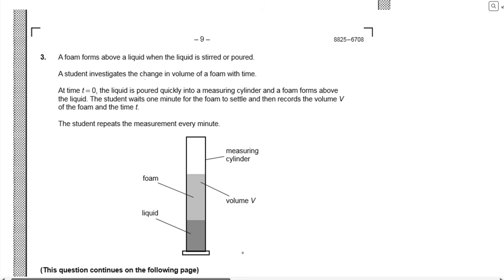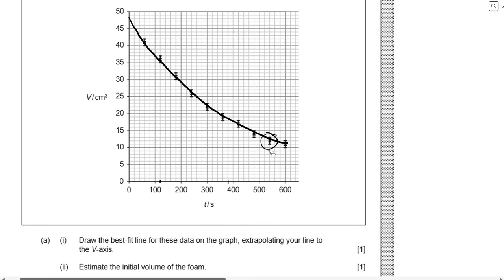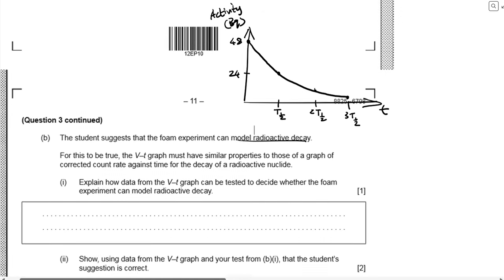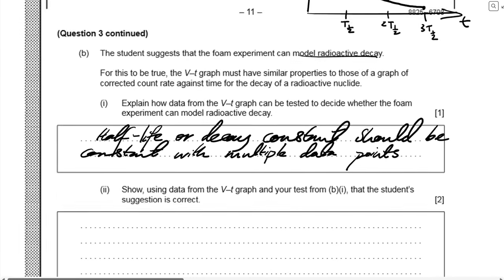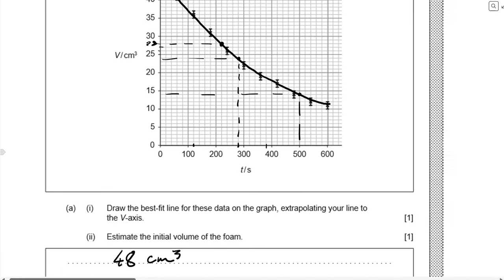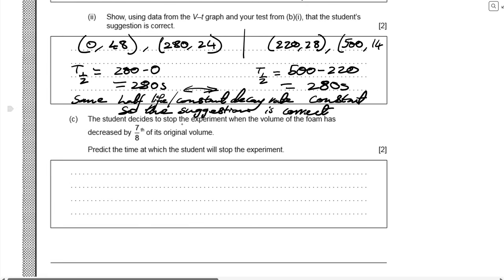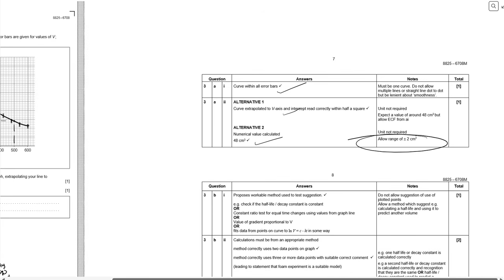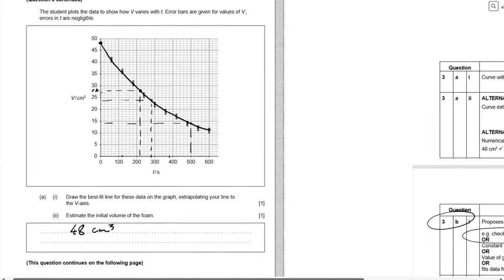IB SL/HL Physics November 2025 Paper 1B Q3 (TZ1)